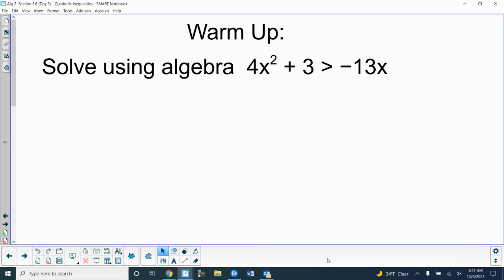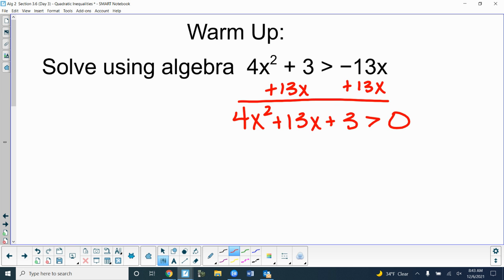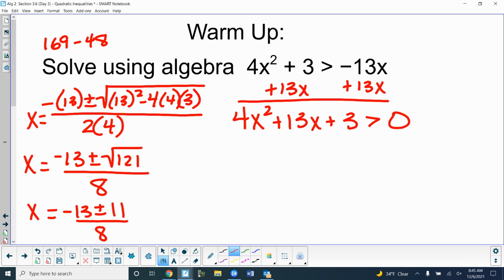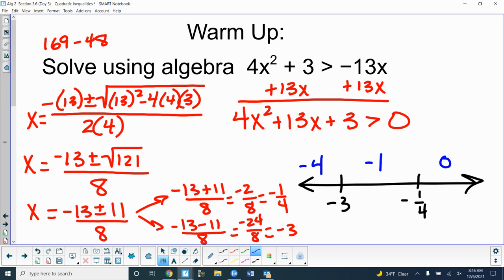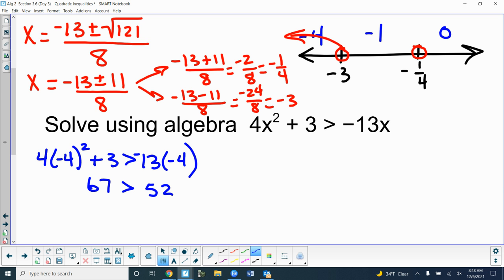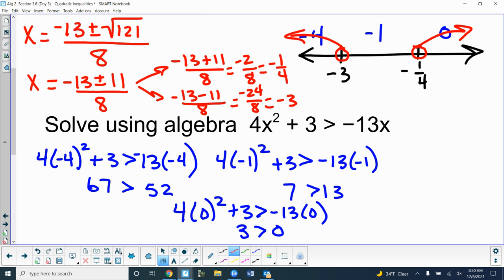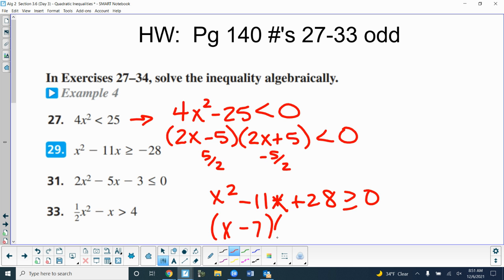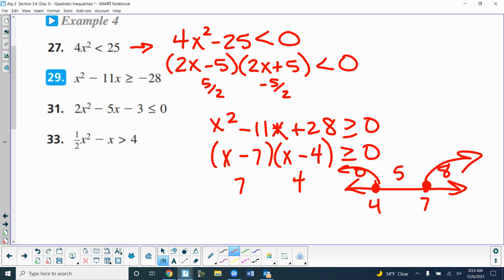Alg. 2, 3.6 Day 2 HW answers, 12/6/21